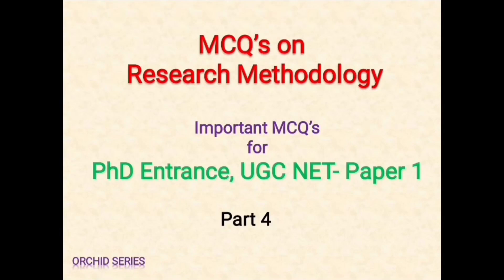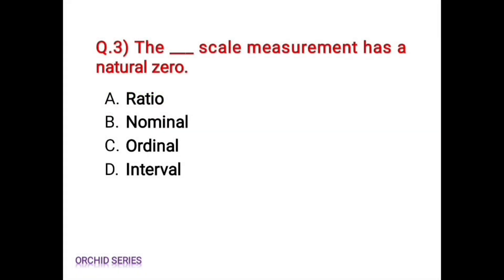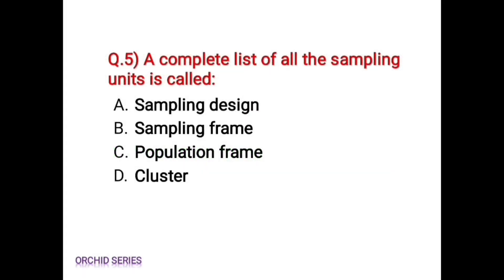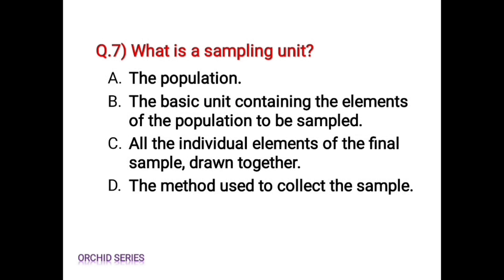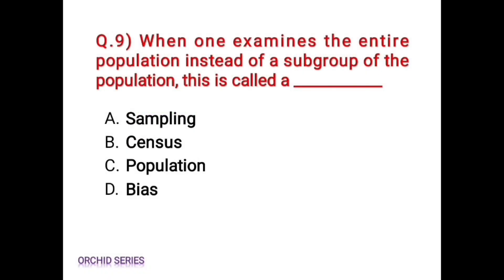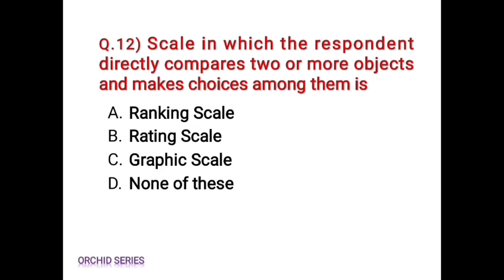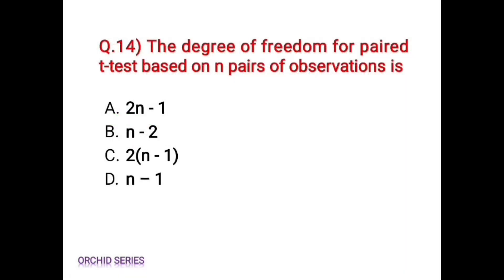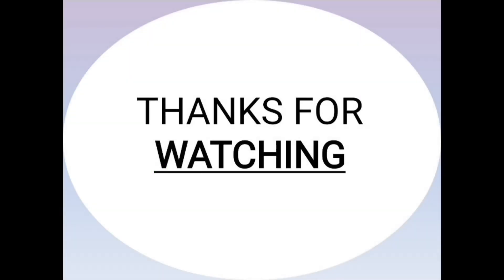Important Questions on Research Methodology || MCQ's on sampling methods || PhD entrance exam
Hello friends...
The aim of this video is to provide important MCQ's on Research Methodology for PhD entrance exams.